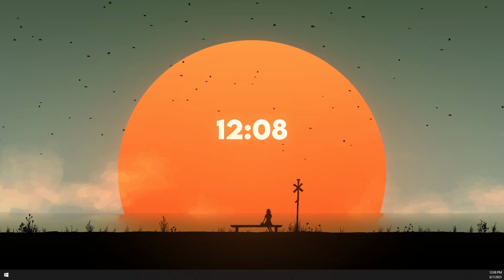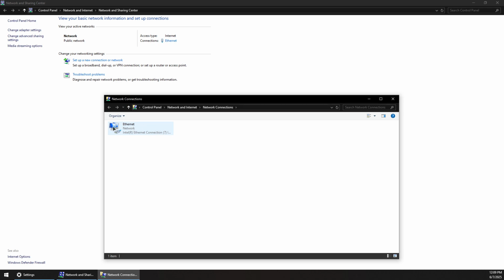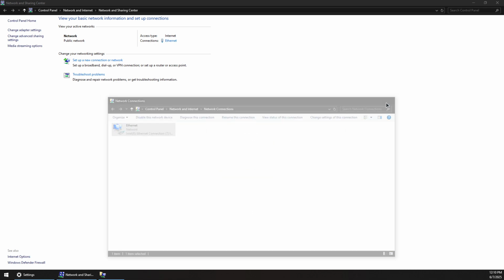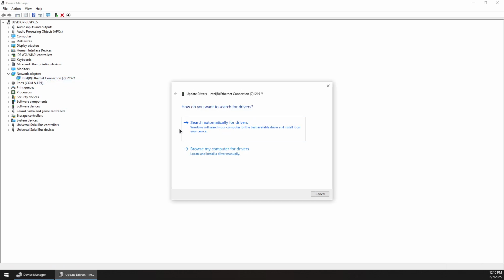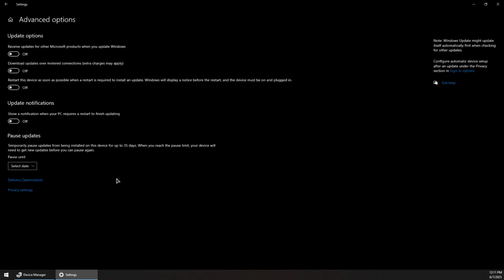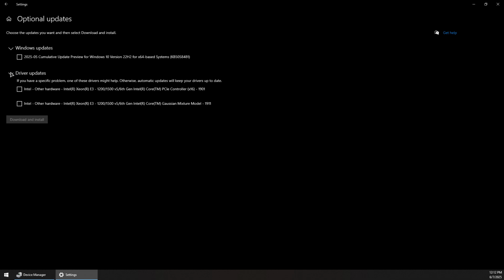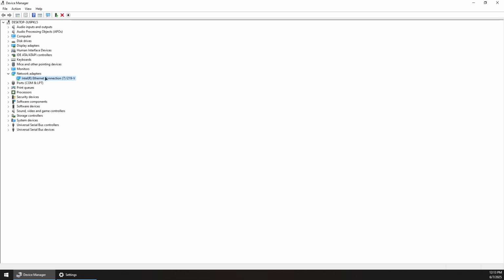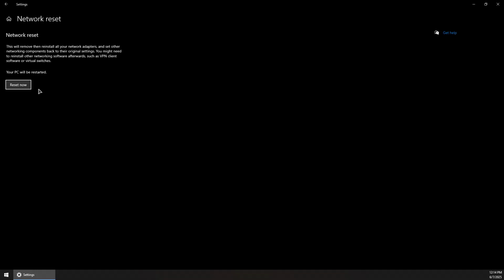How To Fix Windows Could Not Find a Driver For Your Network Adapter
Struggling with 'Windows could not find a driver for your network adapter' error? This step-by-step guide will help you fix it quickly! Learn how to update, reinstall, or troubleshoot missing network drivers on Windows 10/11. Get your internet connection back in minutes with these proven solutions.